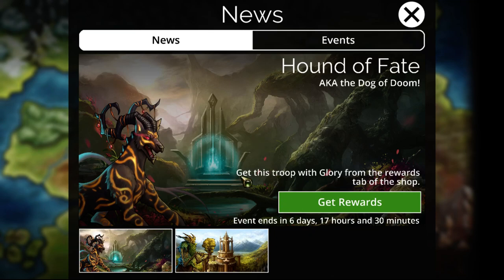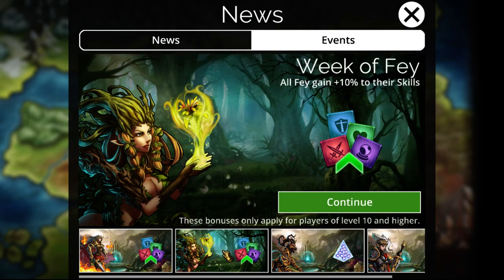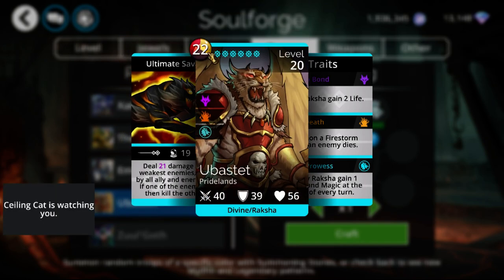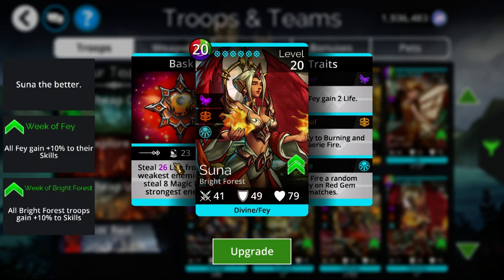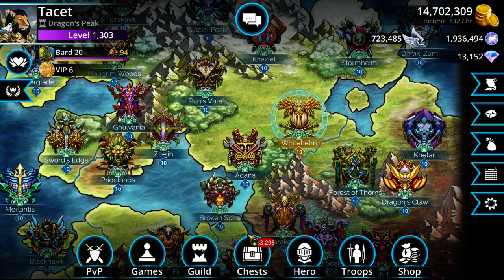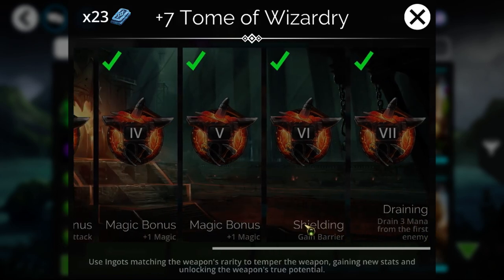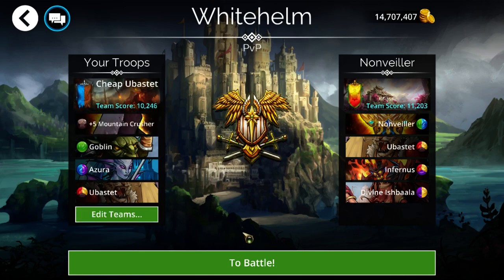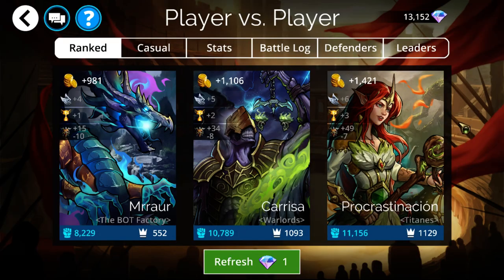Gems of War: Event Objectives | Ubastet is FINALLY in Soulforge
Hello everyone! Today I go over the Hound of Fate Gems of War event in which the Cu Sith is added to the game. Yellow bonus pet this Wednesday, Archer class event on Thursday, new Mythic on Friday, and start of weekend long treasure gnome event starting on Friday.

It is also noteworthy that Ubsstet is FINALLY in the drop table.